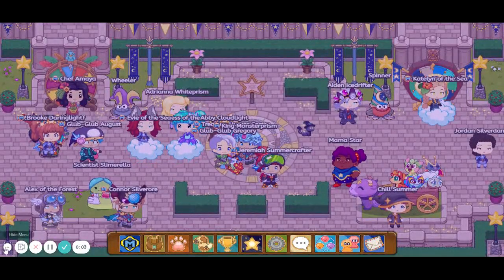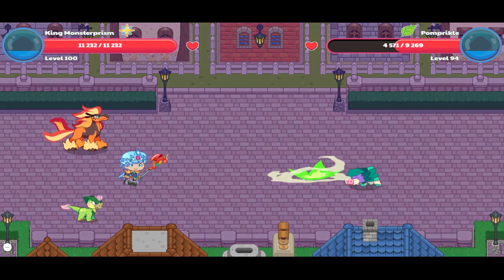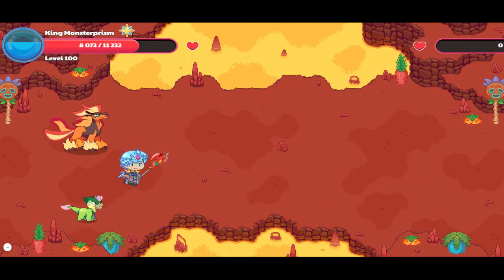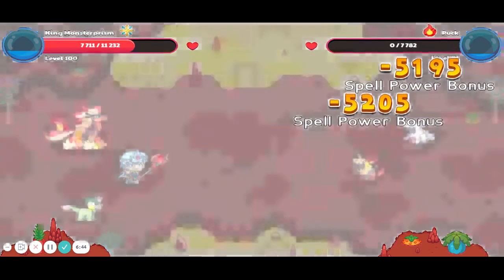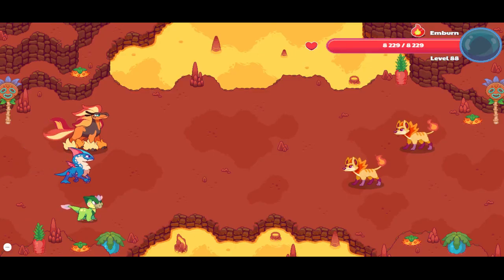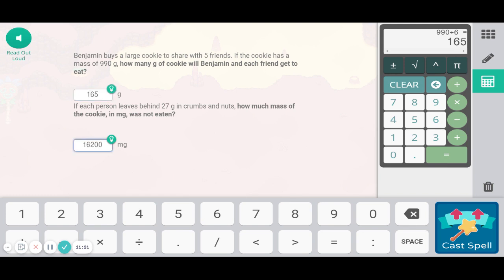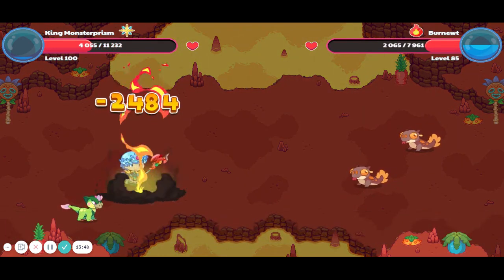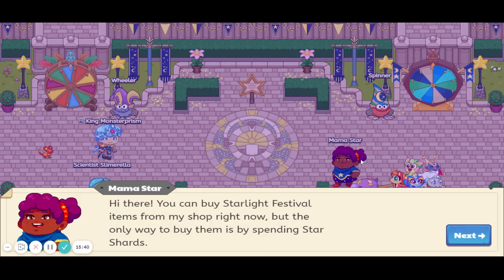Prodigy Math Game | How to earn Star Shards Quickly! **FASTEST WAY**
Hi everyone, today I am showing you how to get star shards fast in prodigy. I hope this helps you.